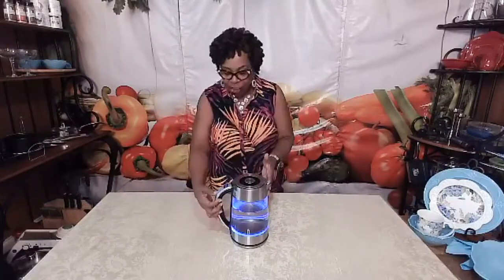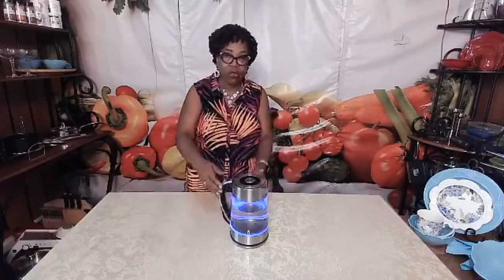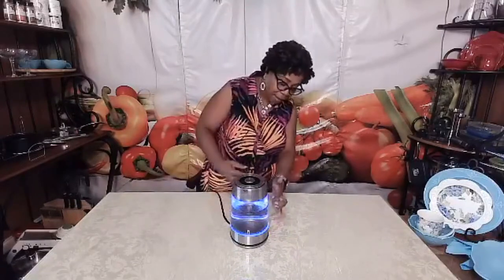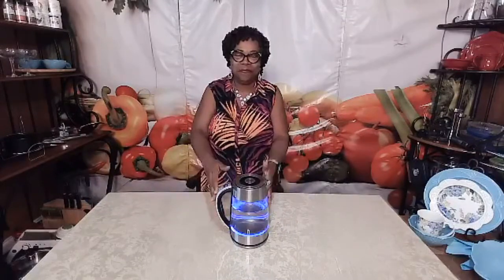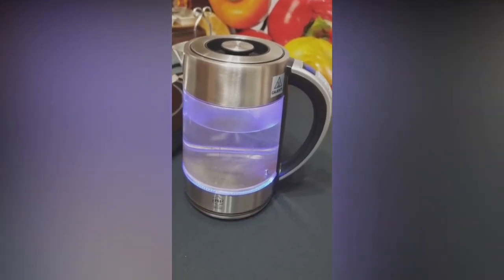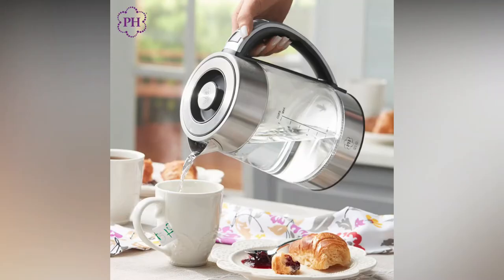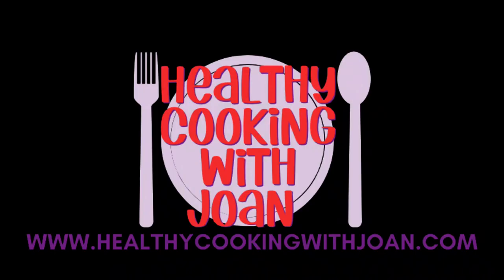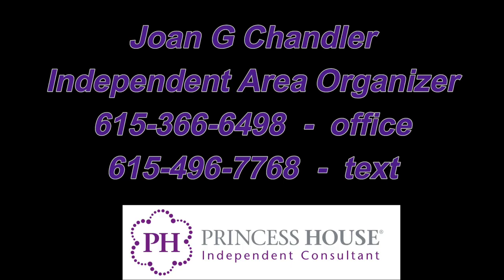#4575 PRINCESS HOUSE® Electric Kettle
Quickly boil water to enjoy coffee, tea, and other hot drinks with our electric kettle. There is not a day that goes by that I don't enjoy using my electric kettle. Tune in to see why you, too,  will want this electric essential!